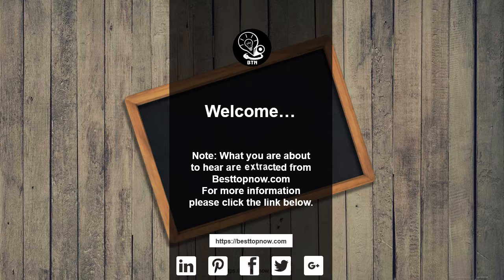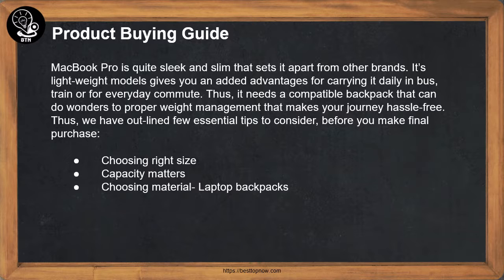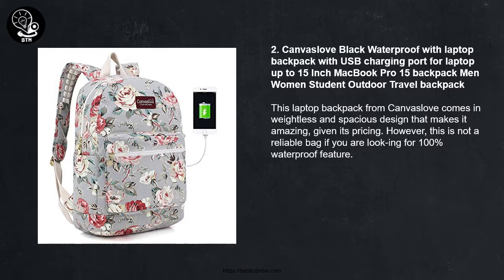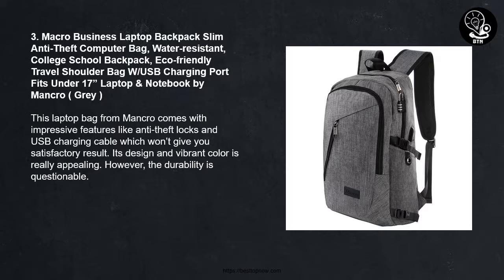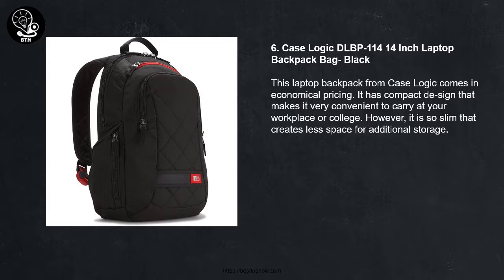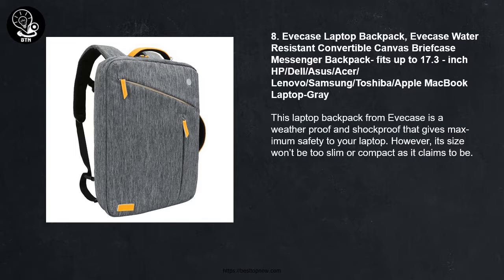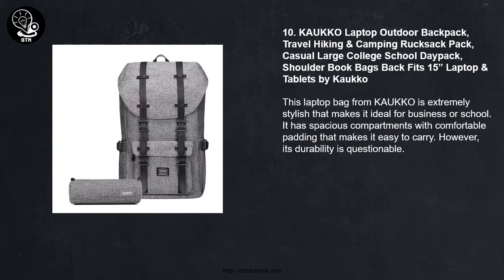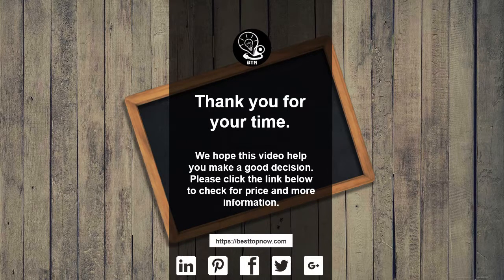Top 10 Best Laptop Backpacks For MacBook Pro Reviews [BestTopNow Rev]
Title: Top 10 Best Laptop Backpacks For MacBook Pro Reviews [BestTopNow Rev]

We can’t deny this fact that how laptops are extremely essential gadget that keeps us connected to the world with its some amazing benefits. And when it is your MacBook Pro, it definitely deserves only something grand. However, your most cherished pos-session requires proper coverage from every day wear and tear. Thus, laptop backpacks is a must buy for every MacBook Pro users.

++ Spotlights

Before you go for making final purchase, always remember that backpack should come with multiple compartments and internal pockets will balance even distribution of weight for everyday use.